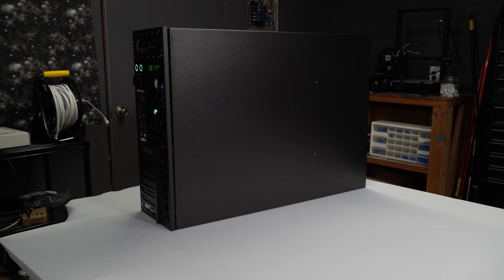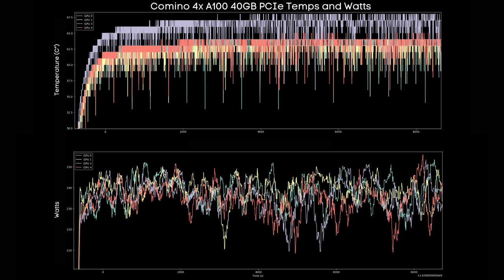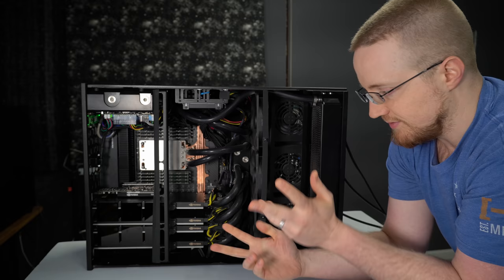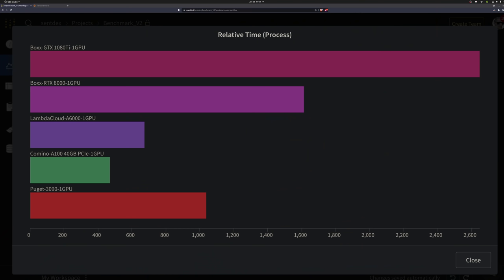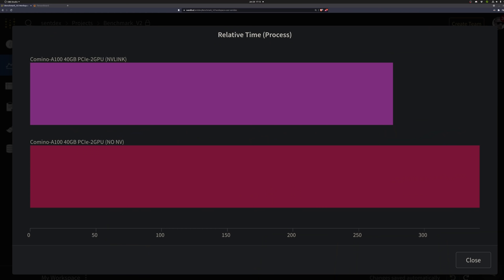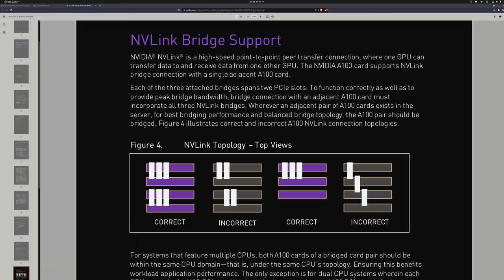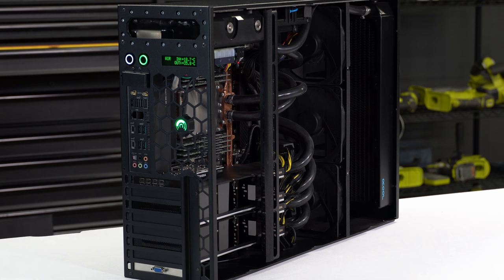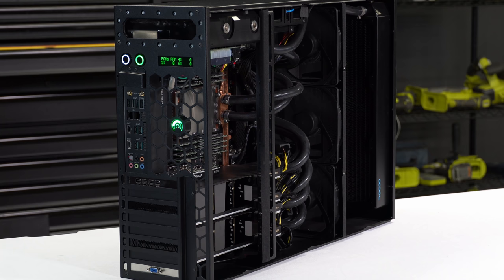The COOLEST Deep Learning Machine - The Comino Grando RM V2 Short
Checking out a fully custom water-cooled build with 4 A100 40GB cards. An insane powerhouse in a tiny form factor.